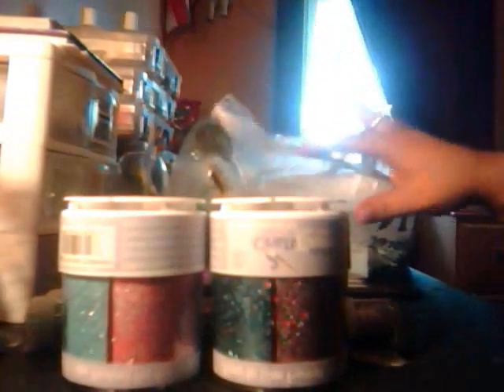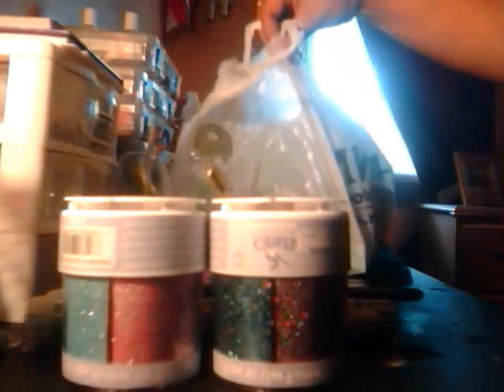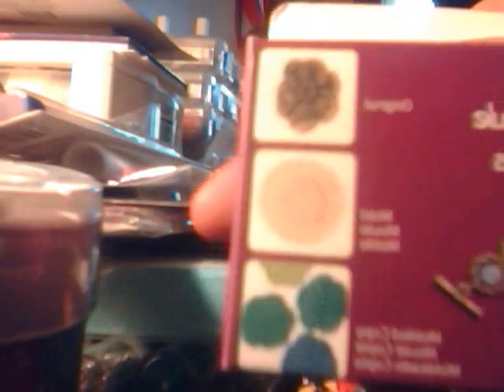MY FRIST HAUL